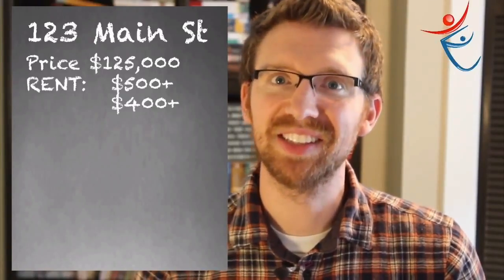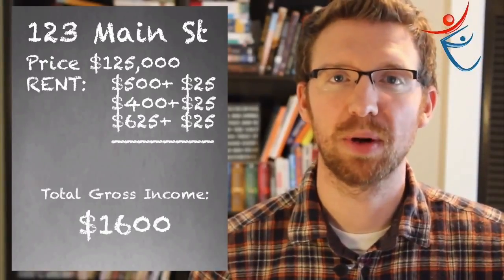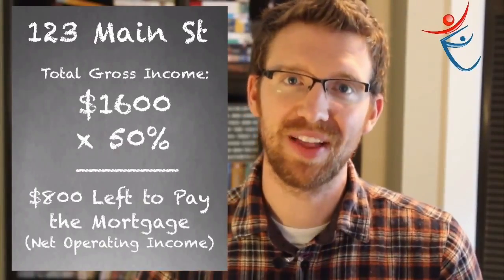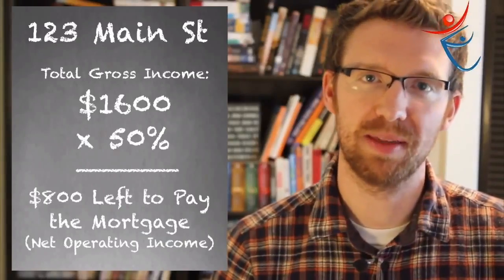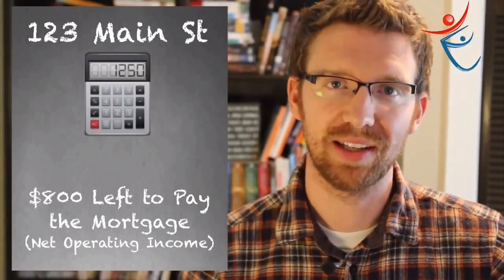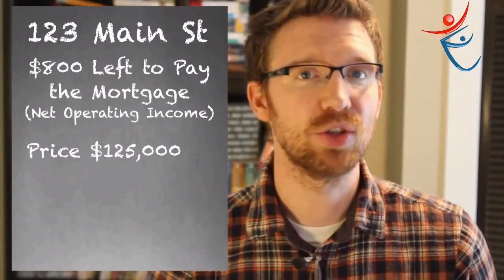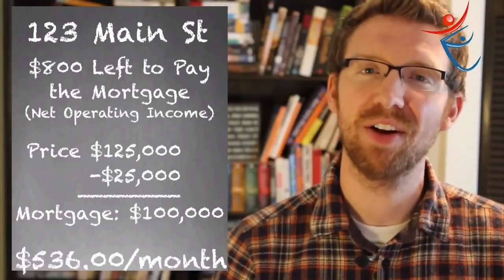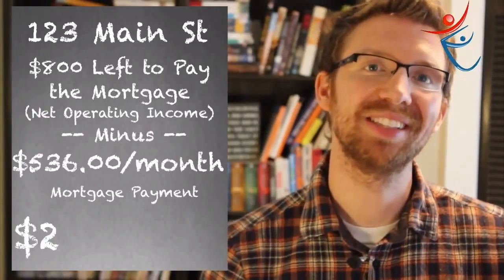Using the 50% Rule to Analyze a MultiFamily Investment Property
The 50% rule is a great tool for quickly estimating the potential cash flow from a real estate investment. if you're looking for an investment property in the Eugene/Springfield Oregon area.